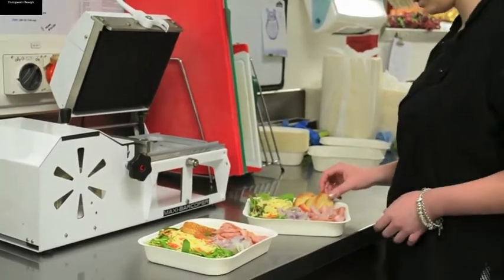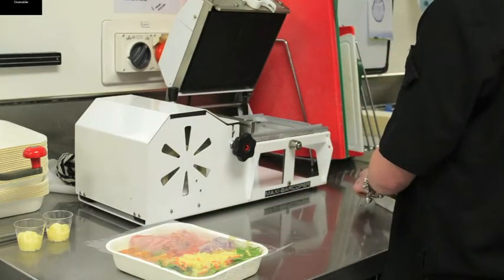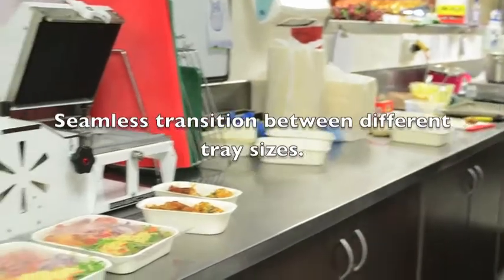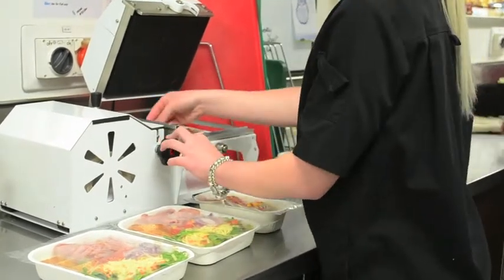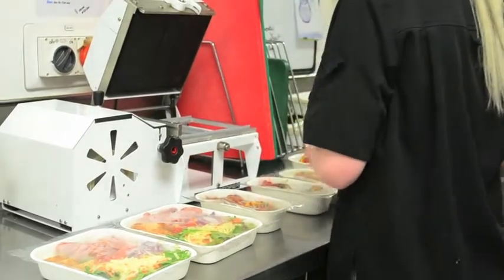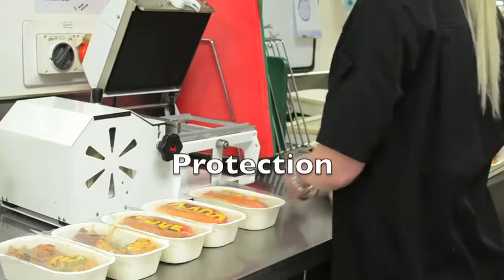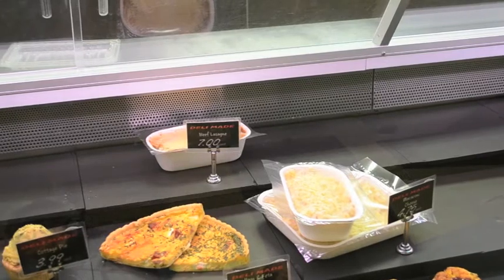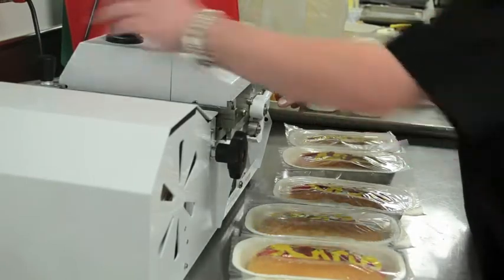Maxi Barcoper Demo Movie 21 Nov 2013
Ovenable Packaging system now available in New Zealand and Australia